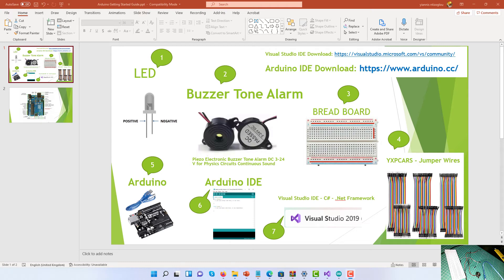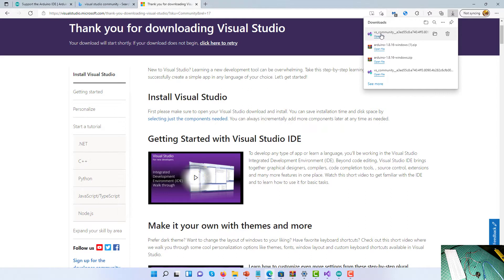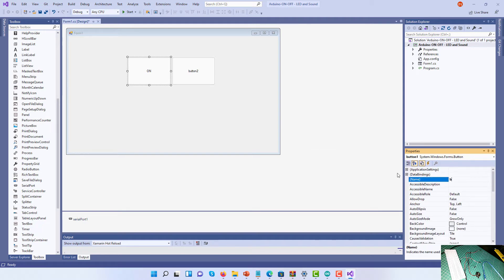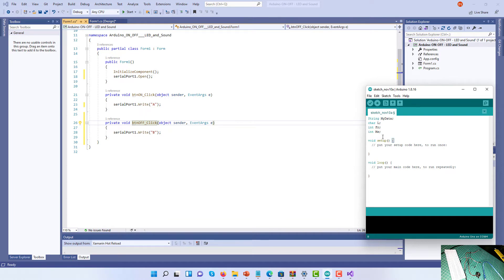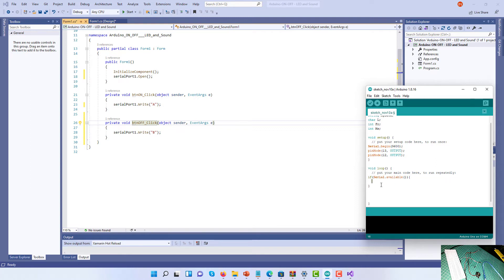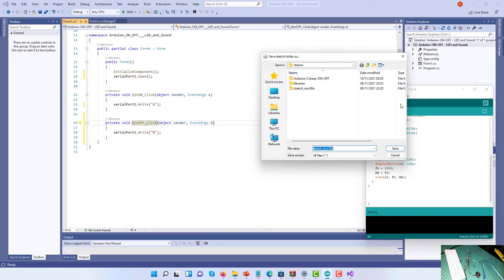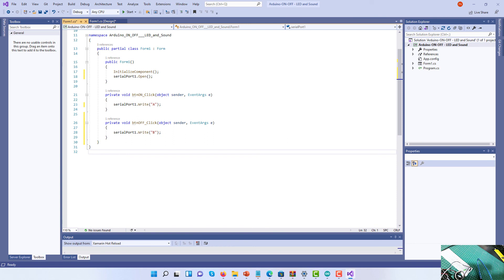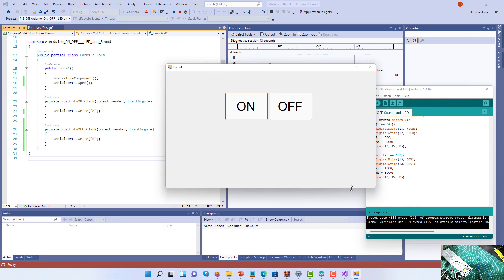Arduino project – First Lesson with C# and Visual Studio .Net Framework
Arduino Lesson 1 - In this video tutorial, you will learn how to communicate with your Arduino by using a Windows 11 software application. The software application you will create will be based on C# and Visual studio.
This video also will list all the components you will need for this project as well as the software applications.
Arduino, project, c#, c sharp, .net framework, windows 11, robotics, electronics, how to, easy to follow, play sound with Arduino, turn led on or off, working with sounds, working with lights, working with leds, working with led